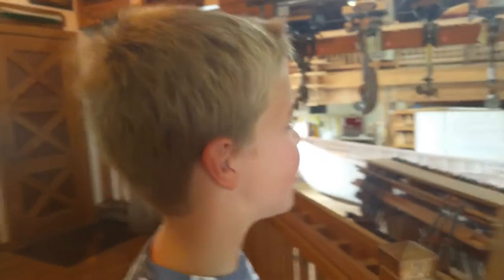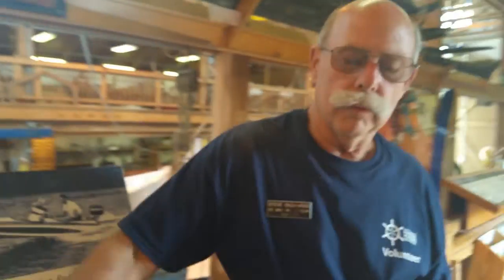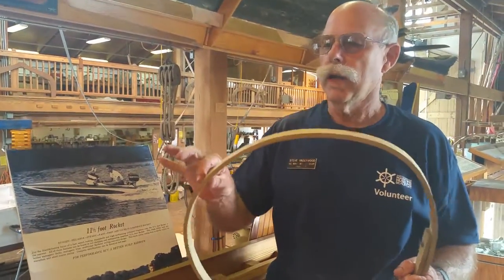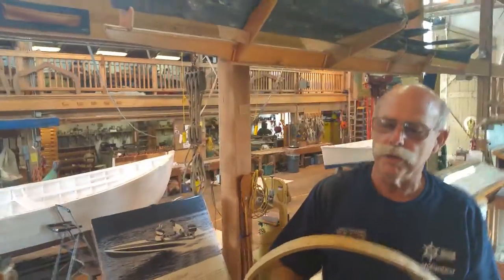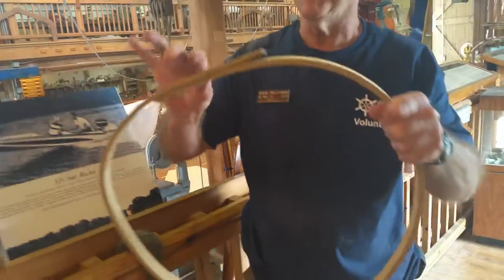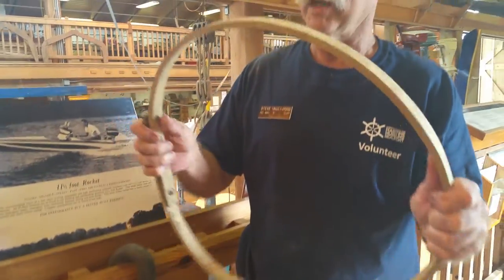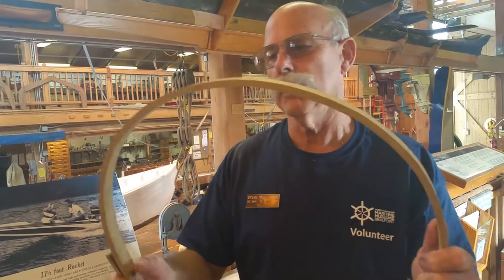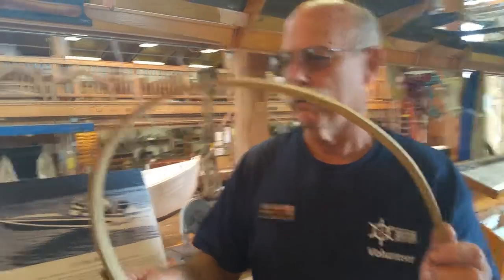Ship building and bending wood at the boat building museum in Beaufort.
Taylan learns how they bent wood for ships!